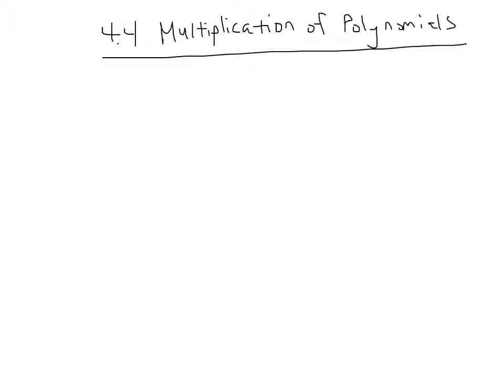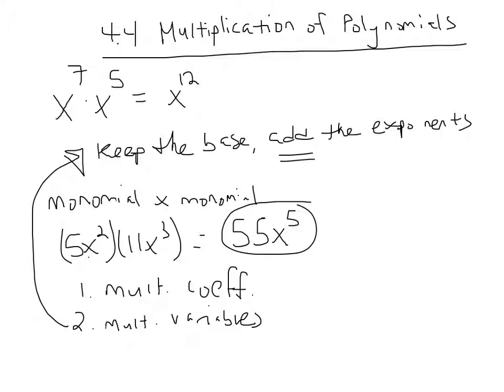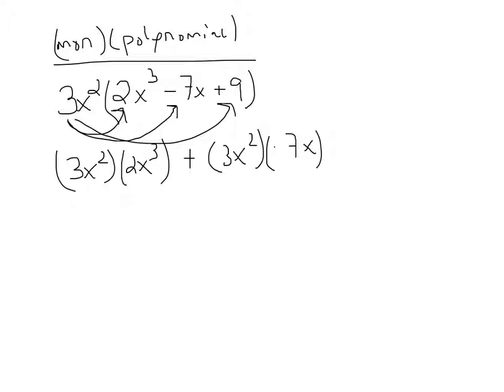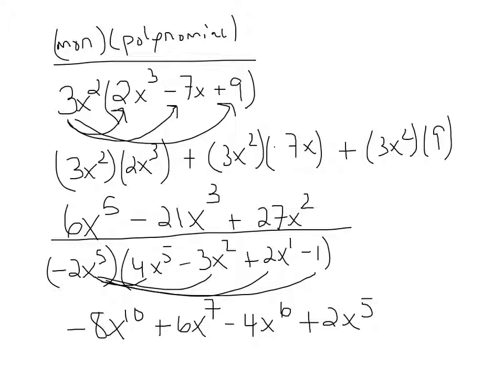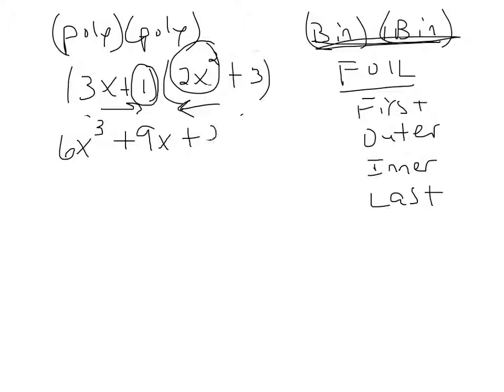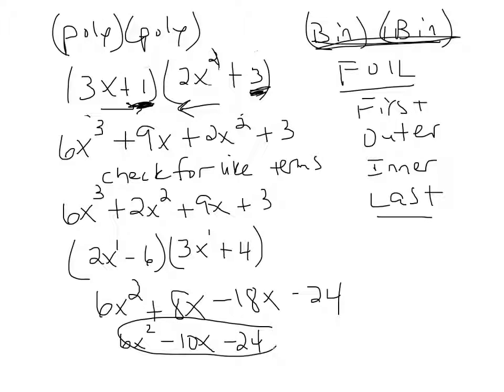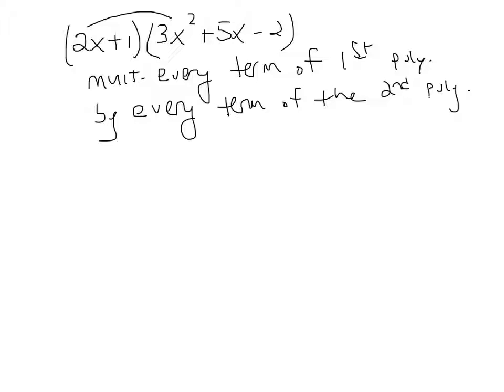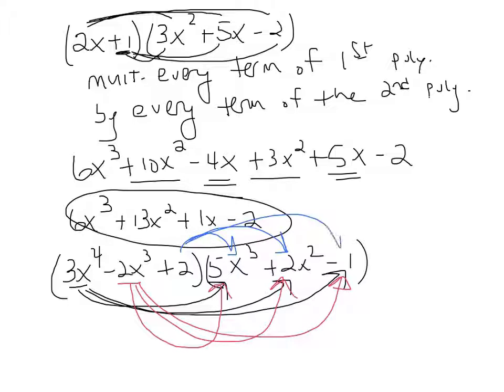4 4 Multiplication of Polynomials